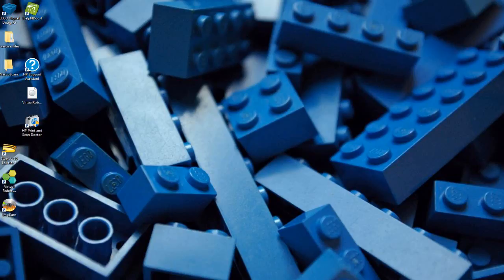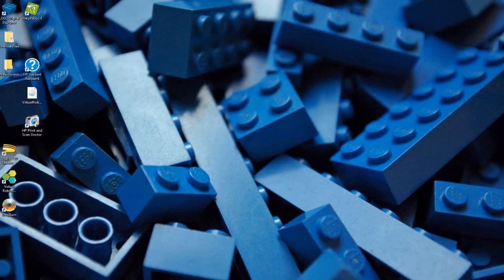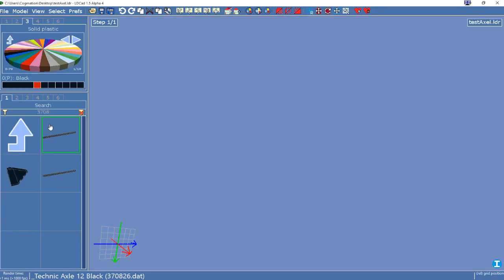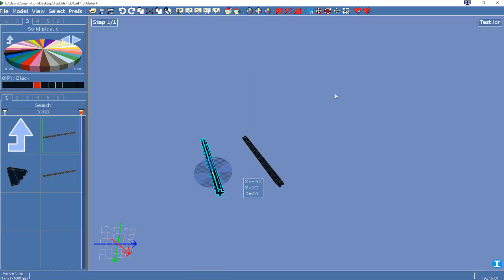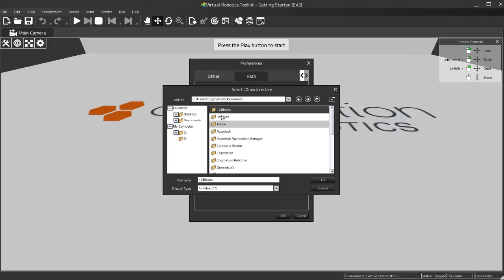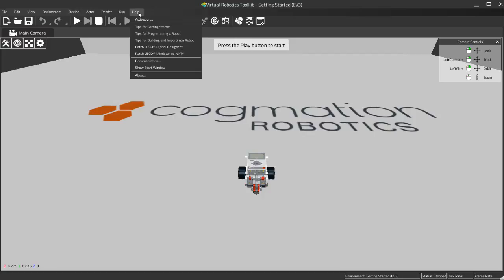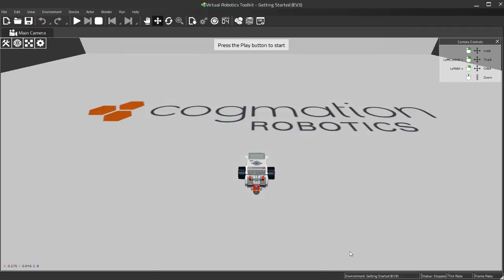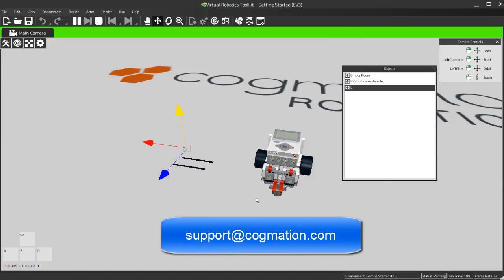Missing LDraw Parts